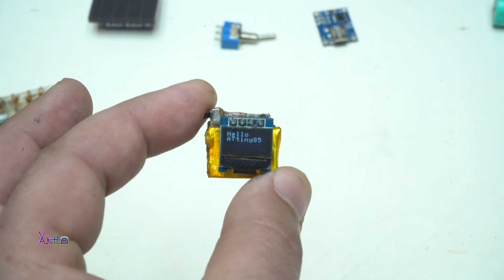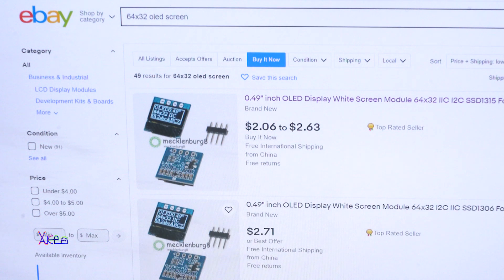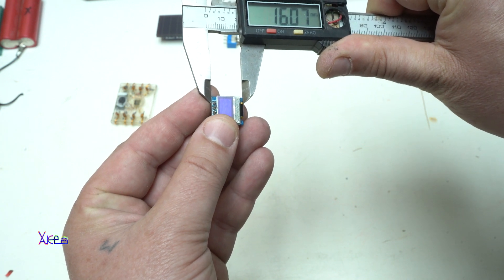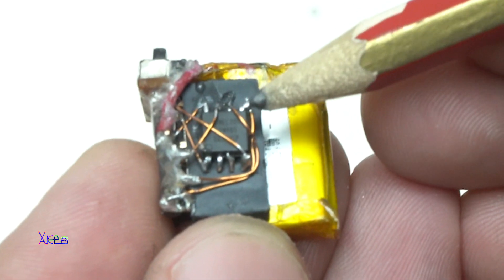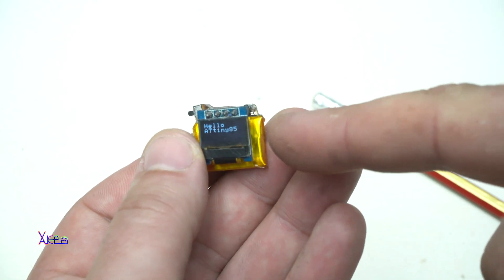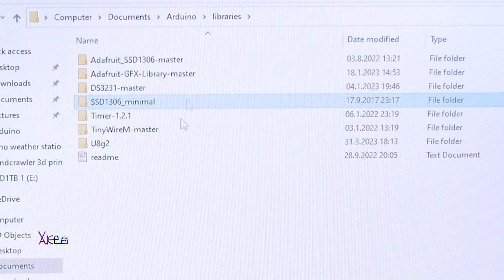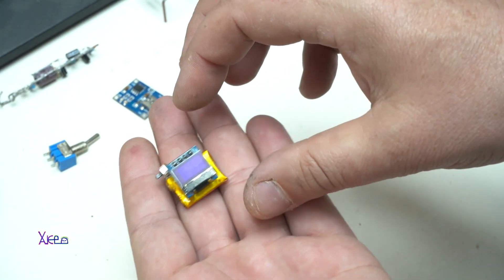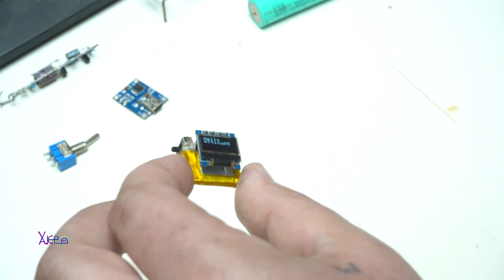I bought the SMALLEST oled screen 64x32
its a simple project using Attiny85 microcontroller and very small oled screen 64x32,write the hello world code and working:)

instal libraries: 1.ssd1306 mininal and 2.tinywireM